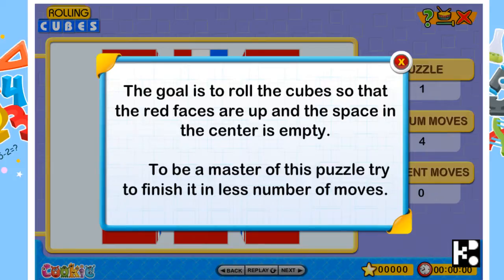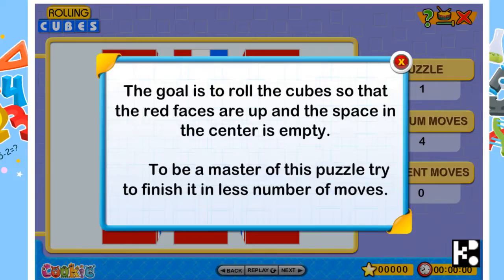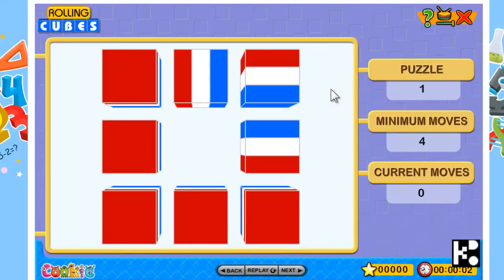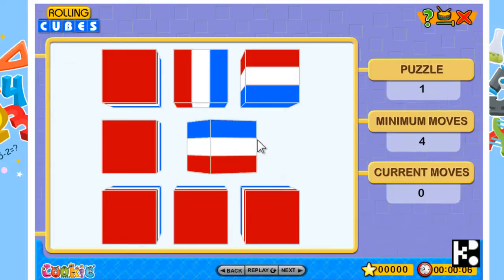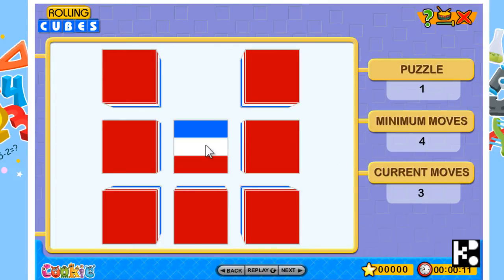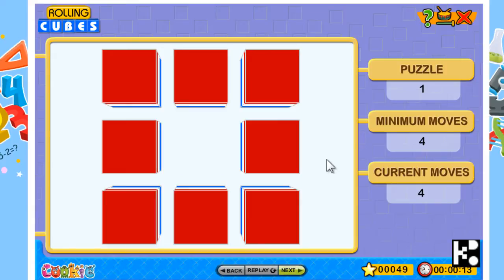LG002 Rolling Cube - Kido Video How